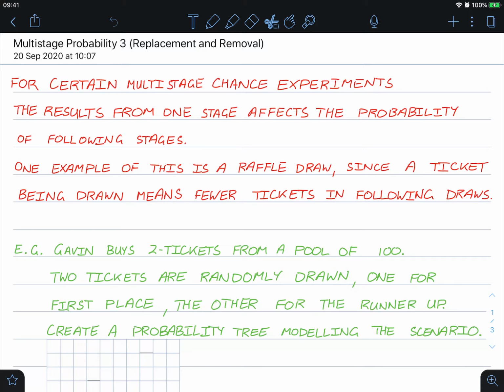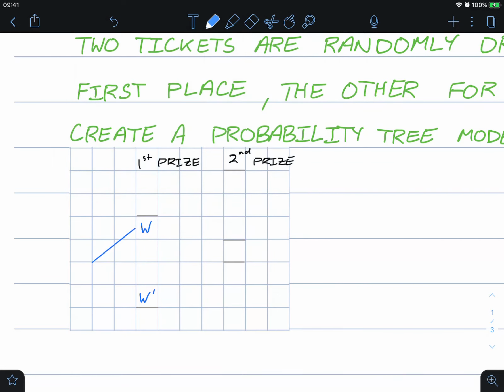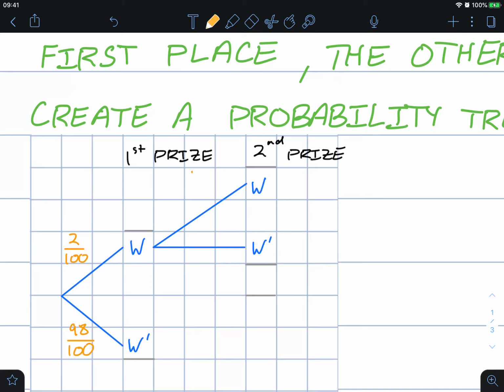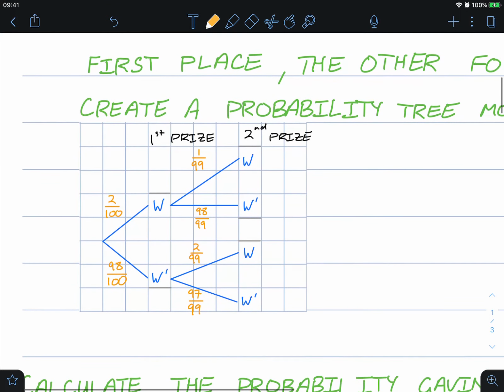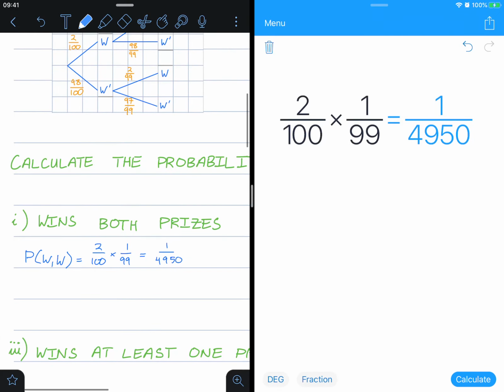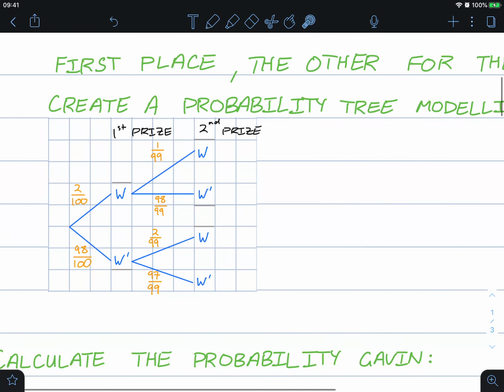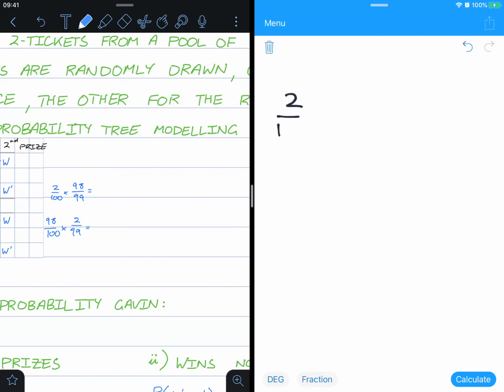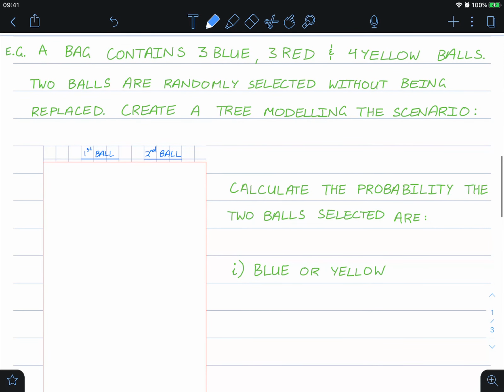Multistage Probability 3 Removal of Outcomes